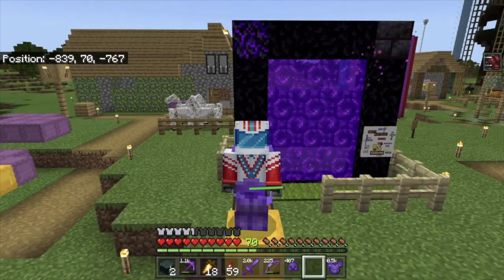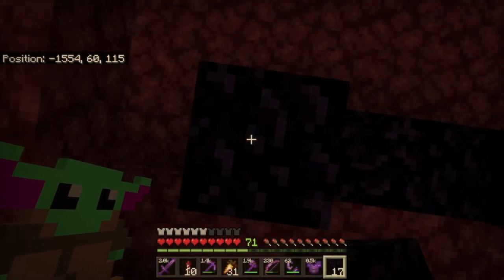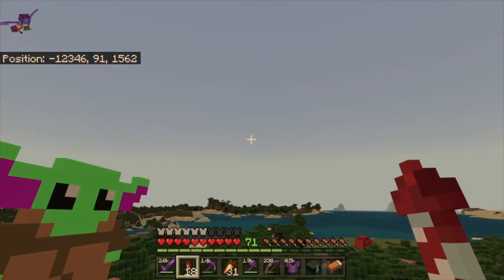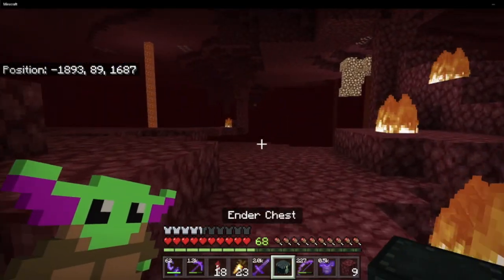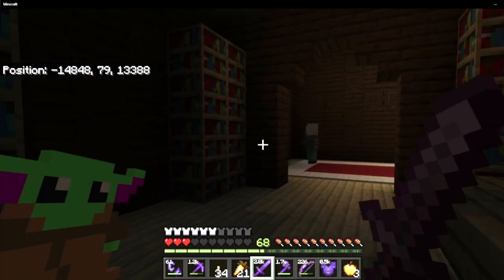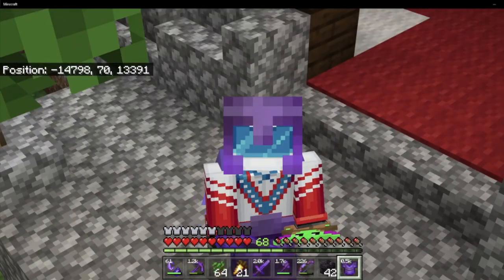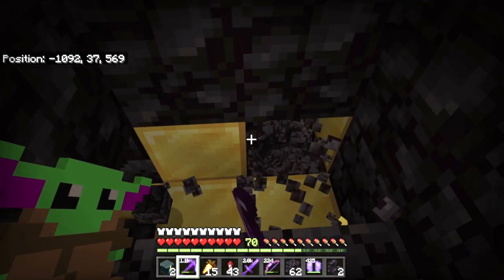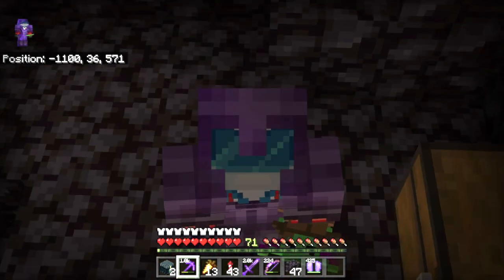Rocketcraft Episode 52 - Three of a kind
I've been out exploring a very rare structure looking for an even rarer item. But i found more than I bargained for!